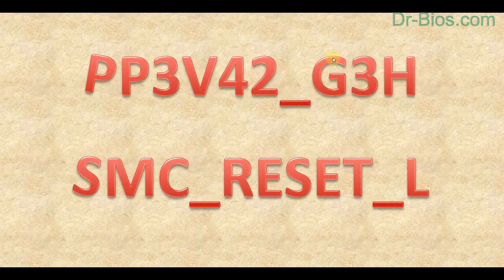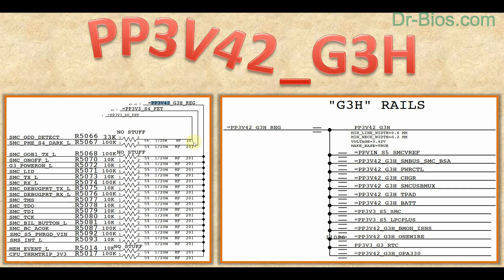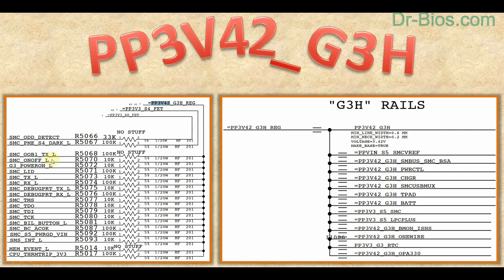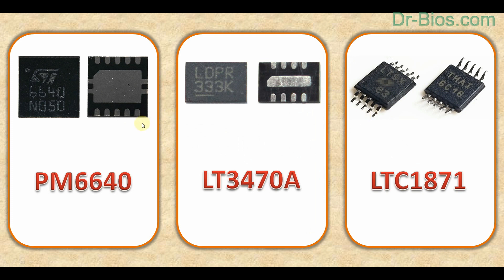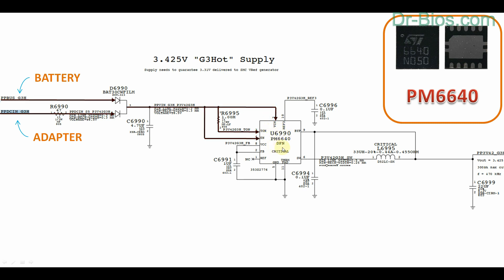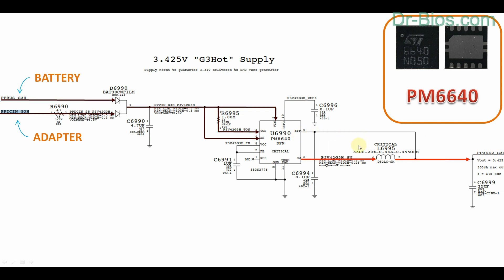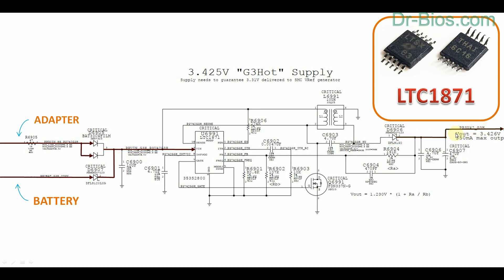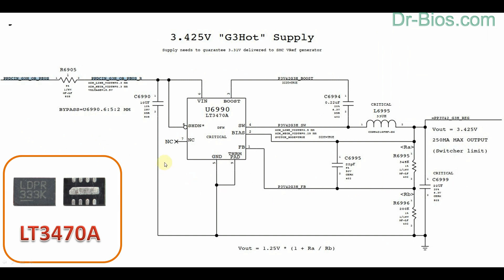How to Repair MacBook Part 3- PP3V42_G3H & SMC_RESET_L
This is the third part of MacBook repairing videos in which we’ll continue analyzing Apple laptop schematics. And on this video you’ll see how the very important voltage, PP3_V42_G3H and SMC_RESET_L signal are generated and we’ll analyze them as they are so important in repairing MacBook devices. And in case the voltage and the signal are absent, a lot of blocks on MacBook devices won’t work.
Hope you enjoy MacBook repairing series :)
This video is dubbed into English!